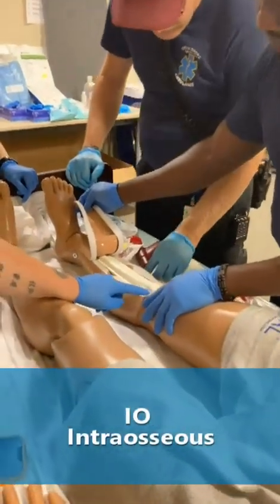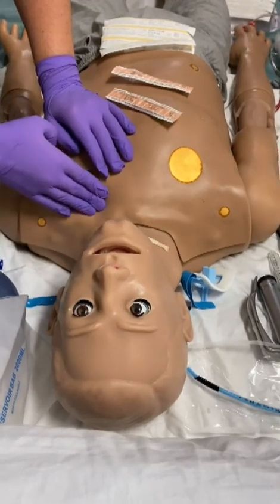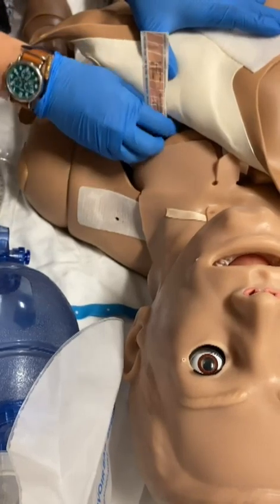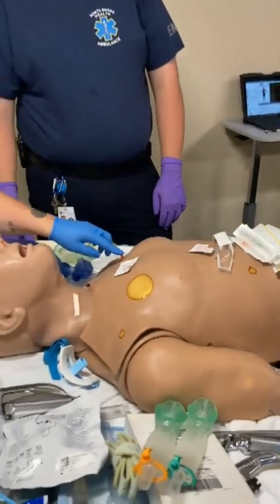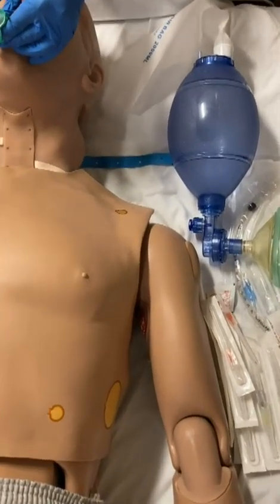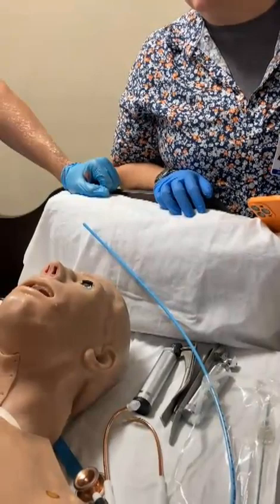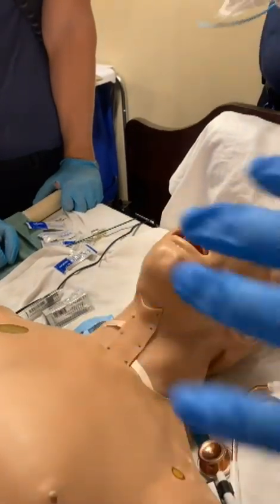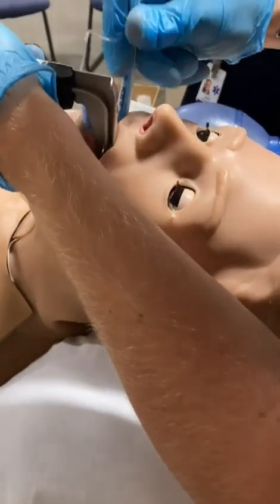EMS Skills Practice Video2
What do you get when you cross an EMT student, EMT/LPN, Paramedic Student, Paramedic, Education Coordinator, EMS Director, and our Pal Hal?

A whole lotta skills practice!

Wonderful afternoon putting our new SIM manikin to work with trainings on drilling IOs, establishing IVs, airway management, needle decompression, crichothyroidotomy, and drug-assisted intubations.

Big thanks to North Shore Health Foundation for providing this opportunity to elevate our EMS trainings.

Video: Meghan Flynn
Video Edit: Todd Ford